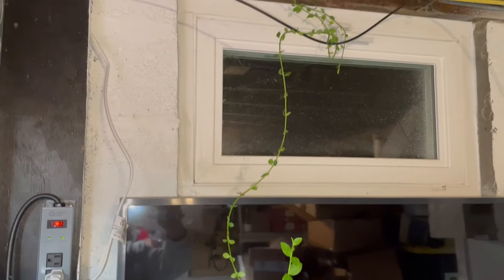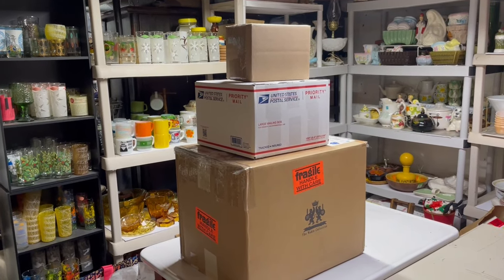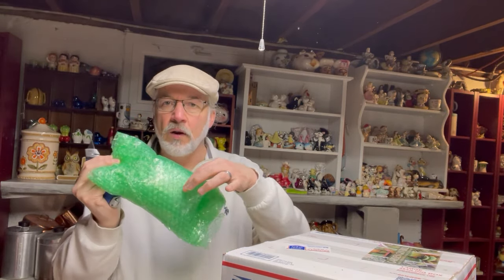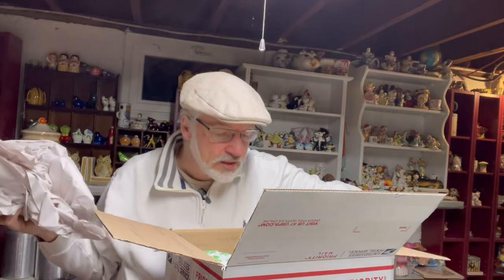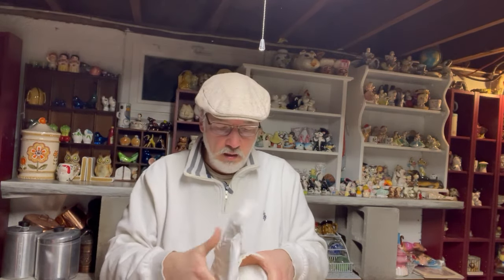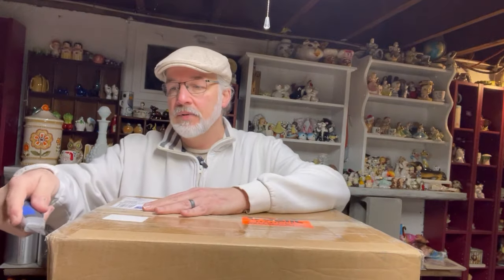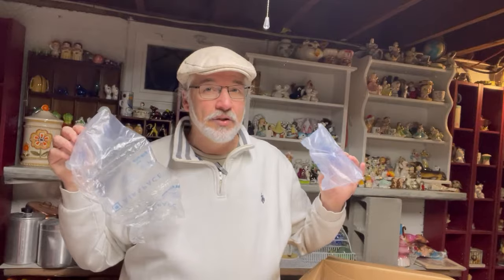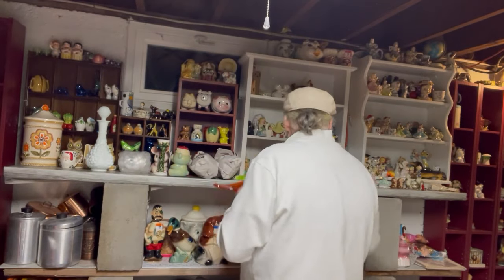Unclaimed Freight | Behind the Scenes | Reselling Woes | Unbox with Me | Vintage & Antiques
Please forgive any errors in factual details, mispronunciations, or general goofiness. Just here to have fun with like-minded garden and vintage lovers!